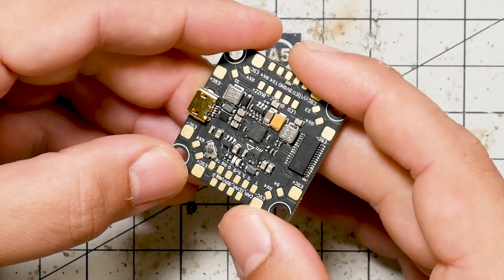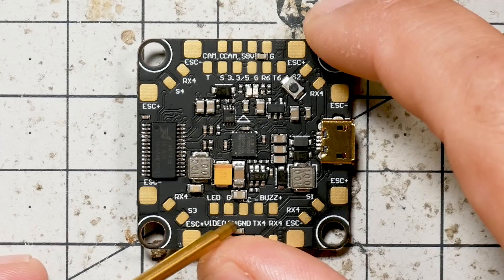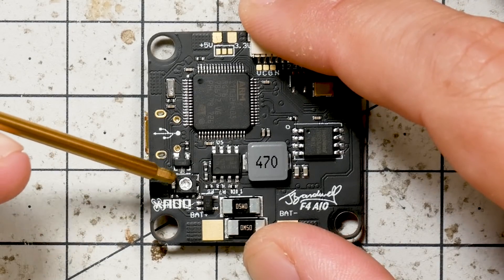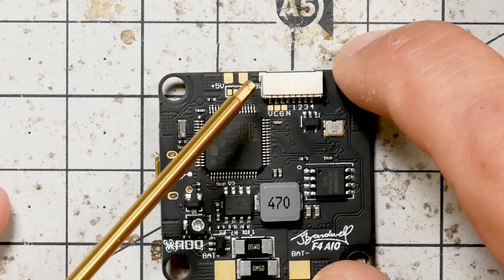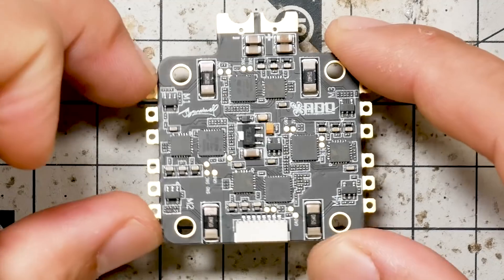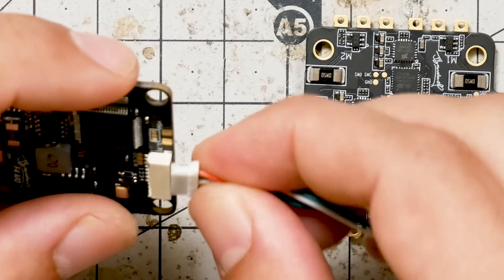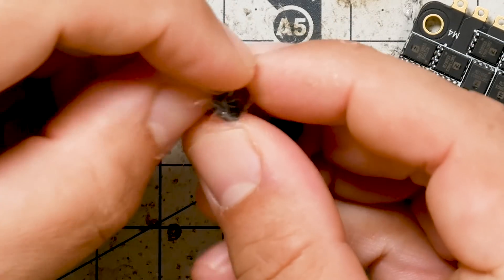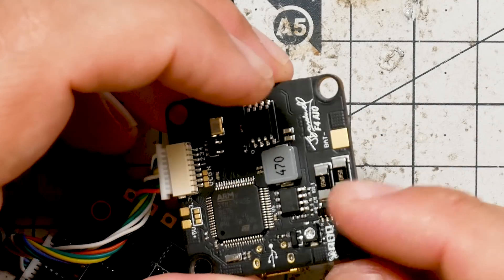JBF4 v2.0 and new Joshua Bardwell 4-in-1 ESC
Version 2.0 of the JBF4 betaflight flight controller is out and it's better than ever, with upgraded 9v regulator, pre-calibrated current sensor, and improved layout.

If you're looking for the best 4-in-1 ESC to use with the JBF4, here it is! The JB 4-in-1 ESC!

--- PRODUCT LINKS ---